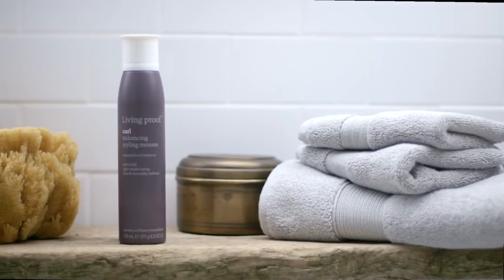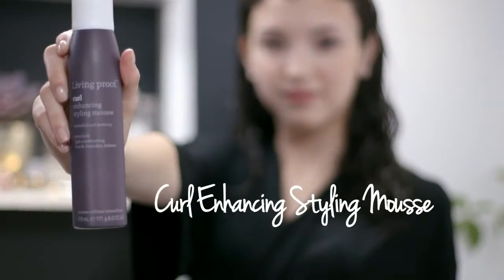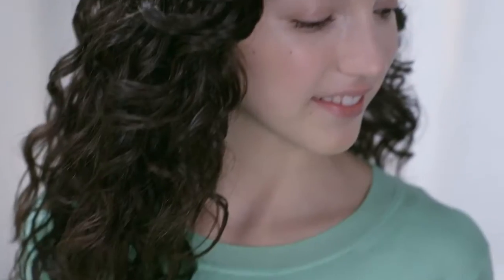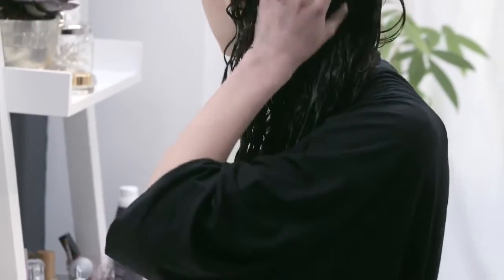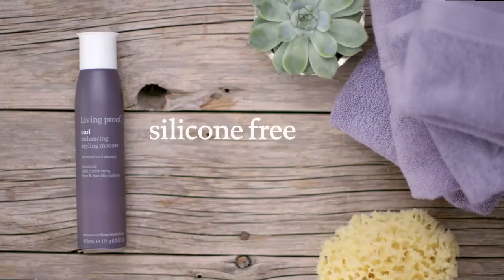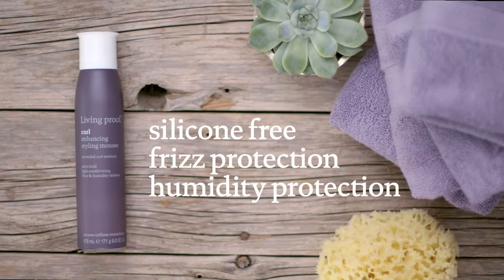Использование мусса Living Proof для кудрявых волос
Видео инструкция по применению мусса от Living Proof.